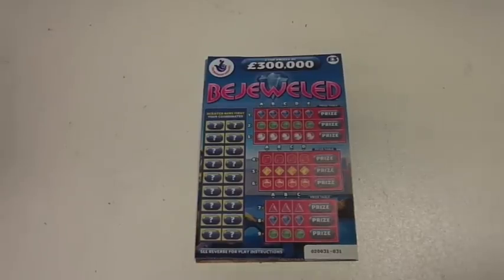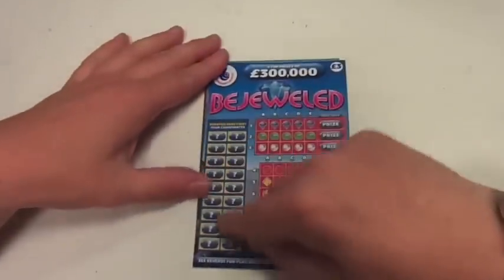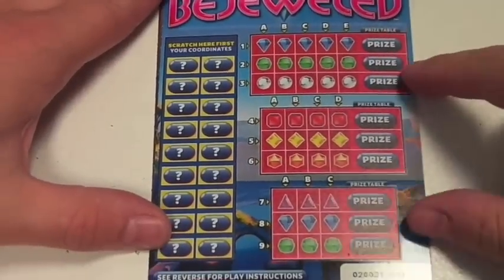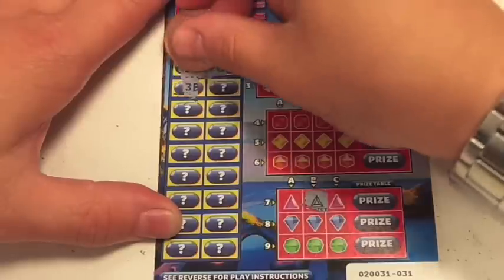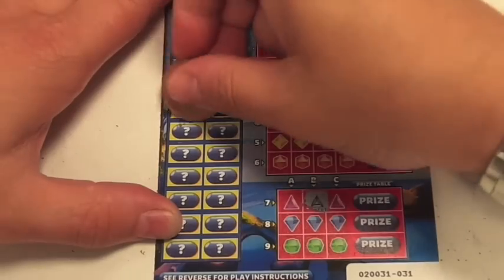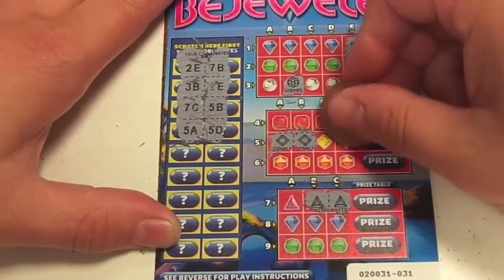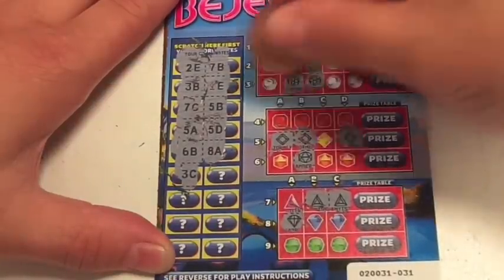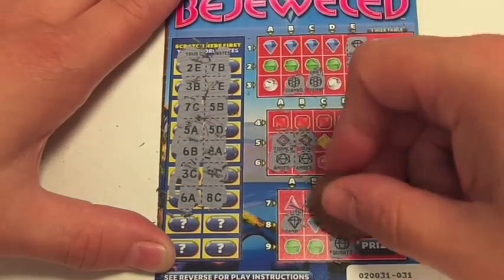The New BEJEWELED Scratchcards